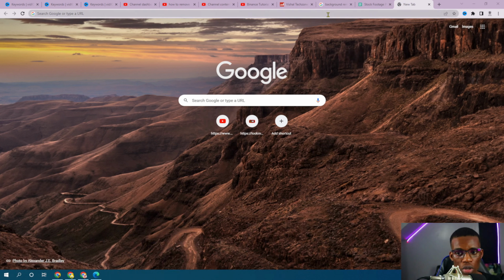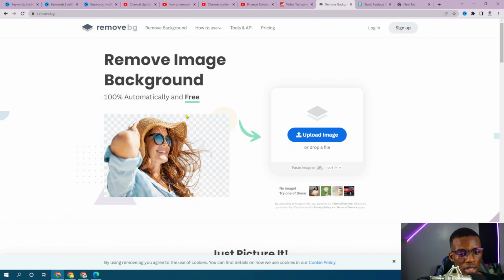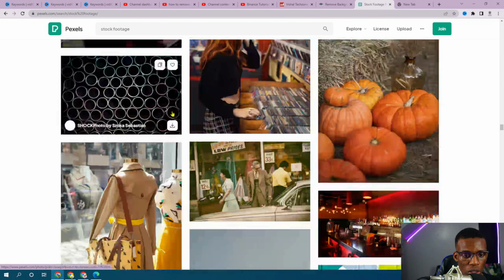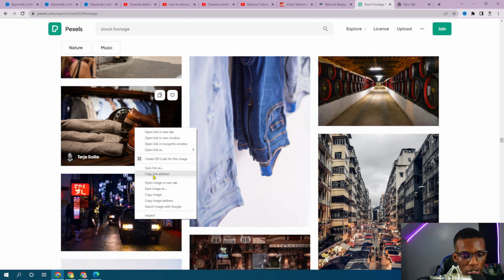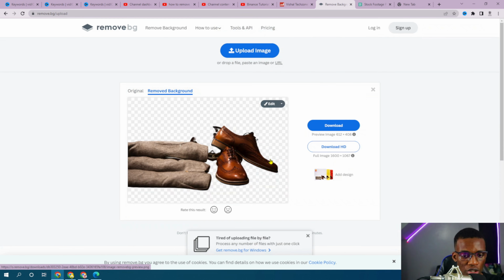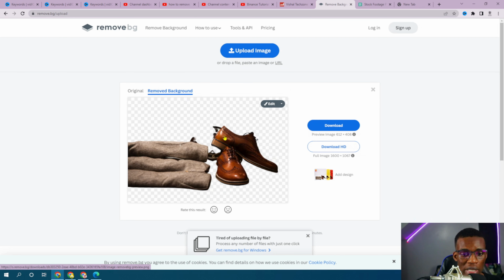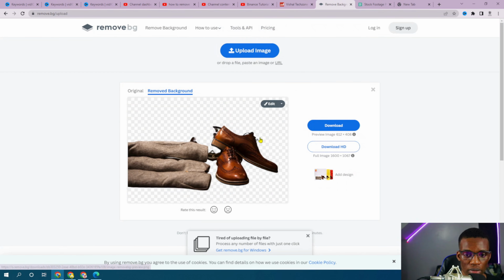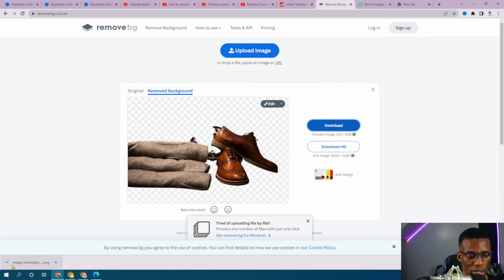how to remove image background online no software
Are you tired of your background image being in the way? Want to move it to a different location on your website? In this video, we'll show you how to remove an image background online without any software!

This method is simple and easy to use, and it works with any image! If you're looking for a way to remove an image background without any trouble, then watch this video and learn how to do it quickly and easily!
Do you want to remove the background from an image online? In this video, we'll show you how to do it without any software!If you want to remove the background from an image online without any hassle, then this is the video for you! We'll show you how to do it with just a few clicks, and you'll be able to remove the background from any image in no time at all!